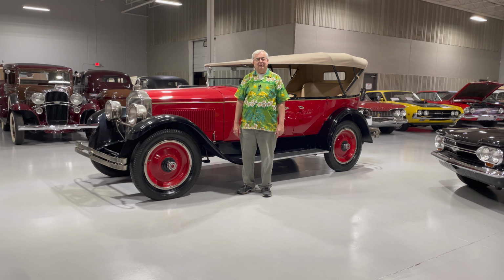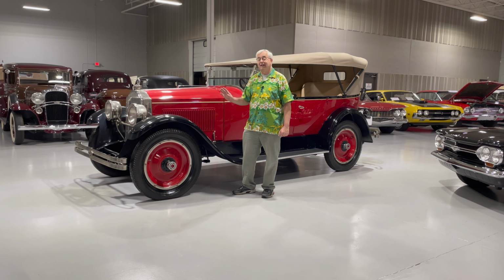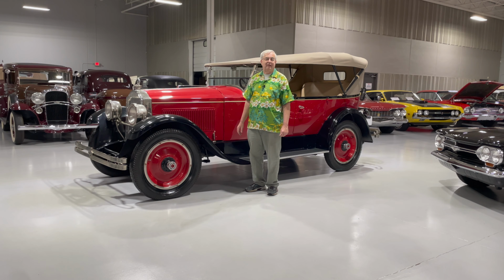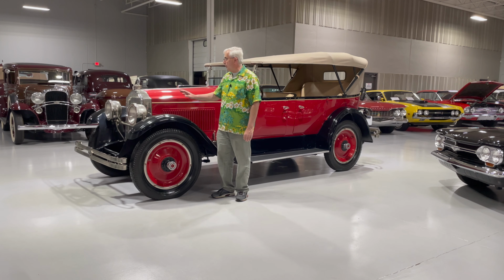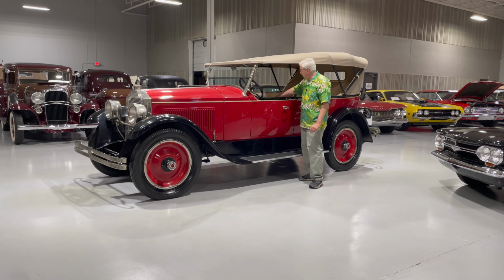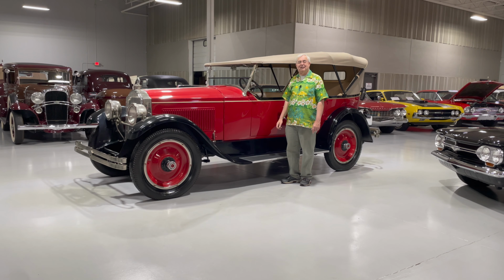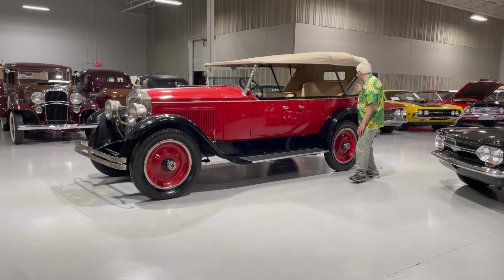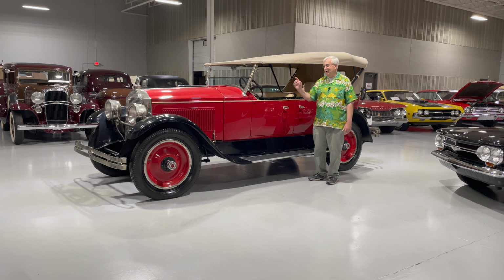1923 Packard Single 6 Touring - FOR SALE at Ellingson Motorcars in Rogers, MN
This 1923 Packard Single 6 Touring is a beautifully restored, pre-war luxury American automobile that fits in nicely with any collection. By the early 20s, Packard Motor Company had established itself as one of the preeminent luxury car marques in the United States, in line with Cadillac and the other "3P" brands of Pierce-Arrow and Peerless. Packards were the favorite automobile of royalty, celebrities, and the business elite, and Packards were known for their elevated look, mechanical reliability, and overall quality. It is no wonder that Packard trademarked the phrase "Ask the Man Who Owns One." By 1923, Packard offered 5 models on their 126" wheelbase plus another 3 models on the elongated 133" wheelbase. This particular Packard is believed to have underwent a complete frame-off restoration in the mid-eighties and was kept in various museum-quality collections ever since. Under the hood on this '23 Packard is a 268.4 Cubic Inch L-Head Straight 6 Cylinder engine with a single barrel Packard-Updraft with Fuelizer Carburetor. This Single 6 Packard is equipped with a 3 Speed Manual Transmission with a Floor-Mounted Shifter, which was standard equipment in 1923. This 1923 Packard also features a rear-mounted continental kit with a beige canvas cover. The tan canvas convertible top, along with the matching boot and continental kit cover, are all in wonderful condition and they give this classic Packard an elevated, luxury look. The exterior on this Packard Touring Car has been refinished in a beautiful Red over Black two-tone color scheme, which makes this '23 truly stand out in a crowd. This Packard sits on color-matched upgraded disc wheels, which cost a whopping $35 back in 1923, and give this Touring Phaeton an elevated exterior look. The interior on this 1923 Single 6 Packard is absolutely stunning. The front and rear bench seats have been recovered in tan leather, as well as the door panels, all of which are in fantastic shape. The wooden steering wheel and dash are in their stock configuration, with the dash housing a drum-style speedometer, amp gauge, oil pressure gauge, Waltham clock, trip meter, and odometer. Whether you're a big time pre-war Packard collector, or you'd like to be one, this 1923 Packard Single 6 Touring is the car for you. Give us a call today!

0:00 - Video Start
7:17 - Cold Start
7:52 - Virtual Walkaround

About Ellingson Motorcars:
Ellingson's Number 1 Classic and Collectible Cars is a top collectible classic car dealer in the Midwest. Our indoor showroom houses over 90 beautiful classic cars, trucks and motorcycles for sale ranging from pre-war antiques to American muscle cars to today’s modern automobiles. Our knowledgeable and friendly staff is always eager to help you find your perfect dream car. Our consignment and buying program is one of the best in the business. If you have a car you are looking to sell, let one of the staff know. We can help you determine how to maximize the price you get. We also offer a full service repair facility with the knowledge and expertise to work on most any mechanical issues. Make Ellingson's the Number 1 place to call when it comes to buying, consigning, selling, or servicing your collectible classic automobile or truck.